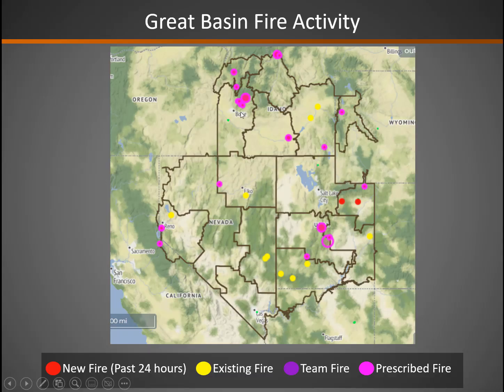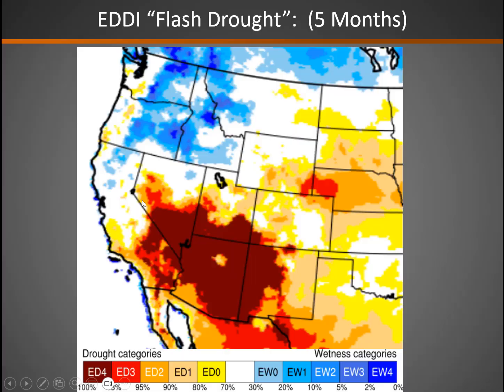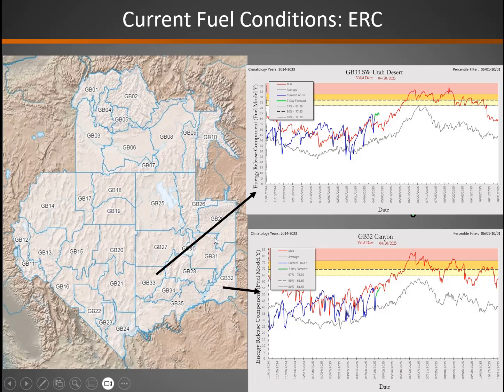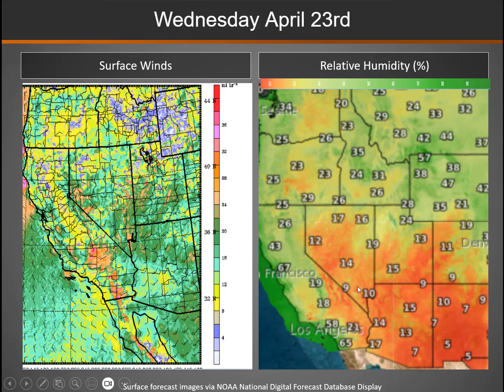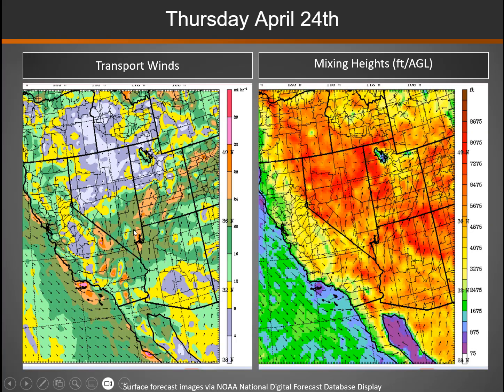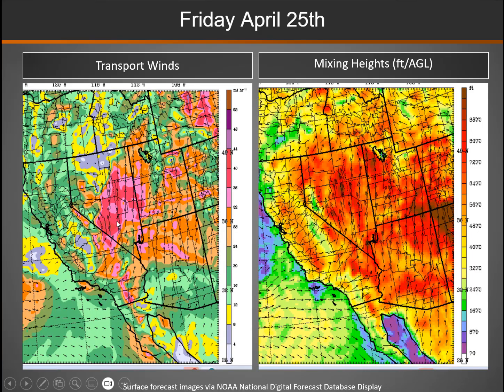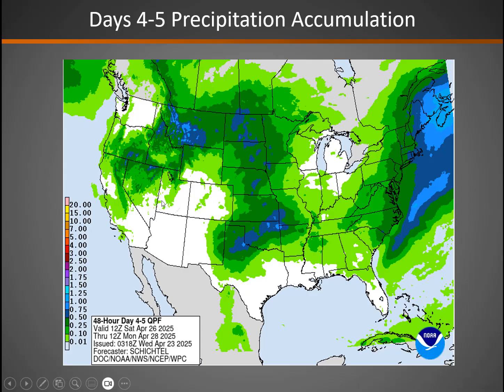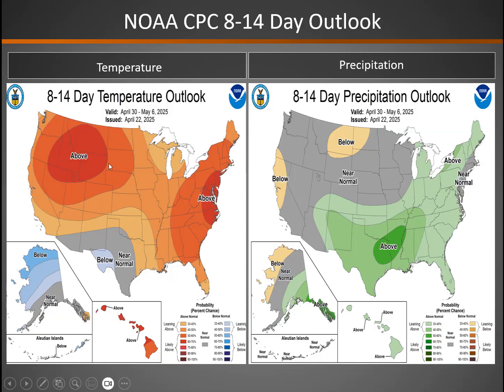Great Basin Smoke Dispersion Briefing: April 23, 2025